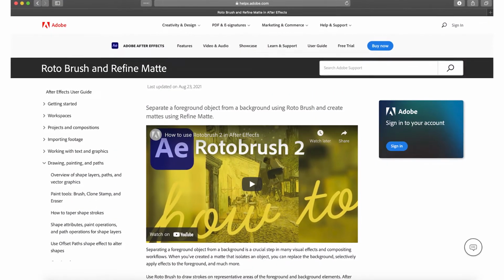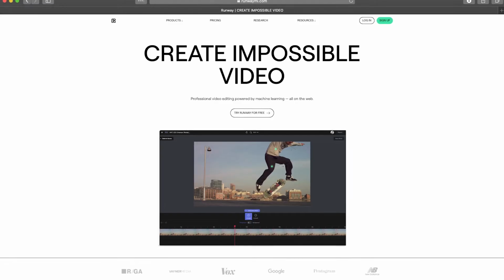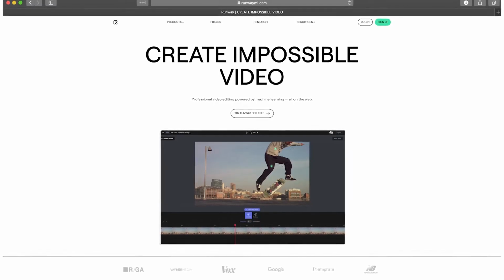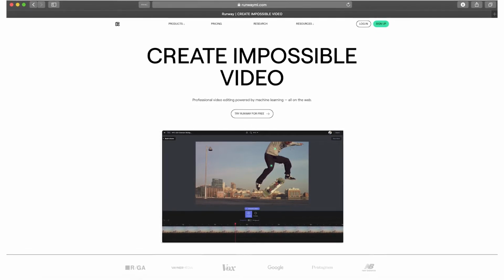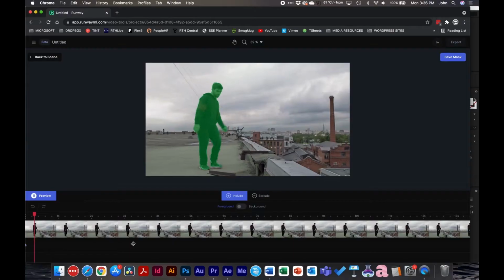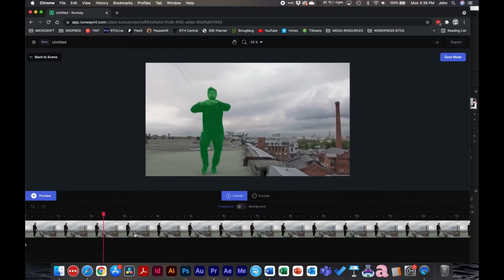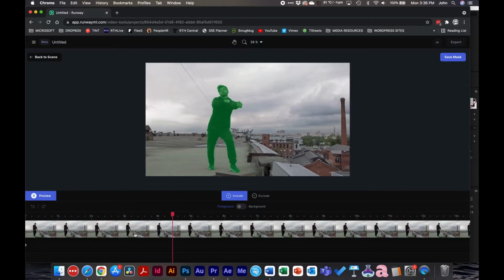Will Robots & AI Replace Creative Jobs? (The FUTURE of Motion Design)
ABOUT VIDEO:
In this video I'm going to be showing and sharing my thoughts on the future of motion design and how to build a long lasting career in this ever changing world.

CHAPTERS:
Intro: 00:00
AI & Machine Learning: 00:39
Leveraging Templates: 03:09
Solving Client's Problems: 06:13
Conclusion: 07:47